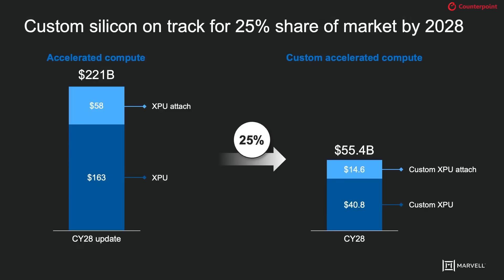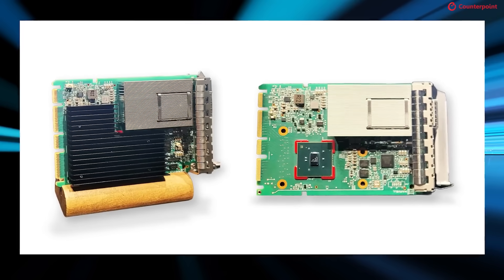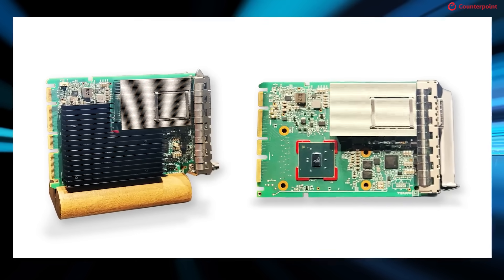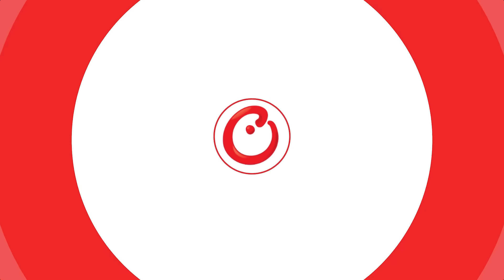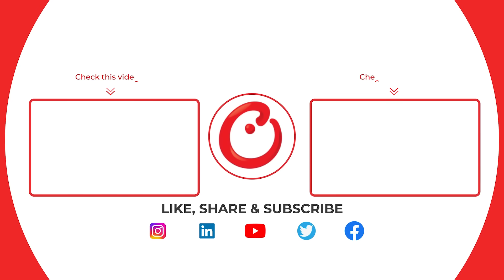AI Workload Diversification Driving Trend to Custom Silicon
As AI workloads diversify and traditional silicon scaling slows down, AI data center operators  are turning to custom silicon solutions to enable better performance and power efficiency. Marvell is leading this trend and has developed a range of  custom silicon components - CPUs, NICs, switches, HBM/SRAM memory, etc. - as well as end-to-end, customizable platform solutions. This makes Marvell a one-stop-shop for custom silicon products and integration services.

Marvell's data centre business is booming, expanding 73% year-over-year in the first fiscal quarter, due predominantly to its custom silicon innovations. In this episode of Counterpoint Conversations, Gareth Owen, Research Director at Counterpoint, discusses Marvell’s unique approach to developing custom silicon components, how the company  leverages chiplet architecture - and much more - with Mark Kuemerle, VP of Technology, Custom Cloud Solutions at Marvell.